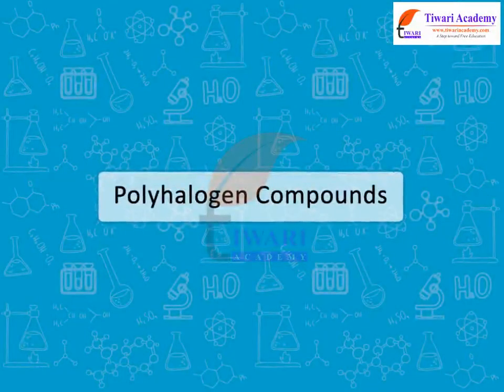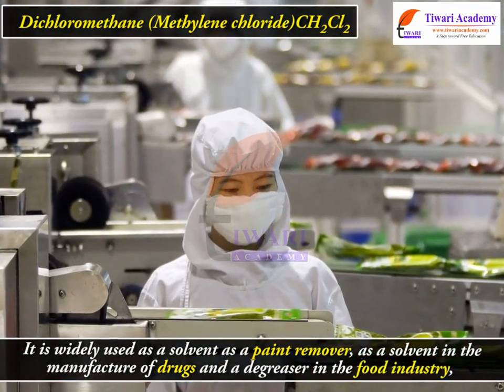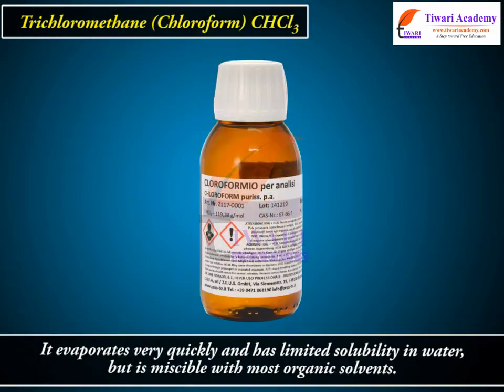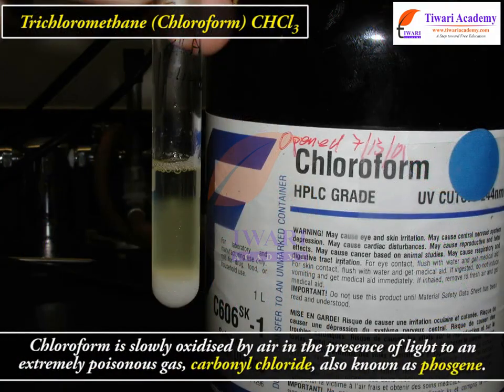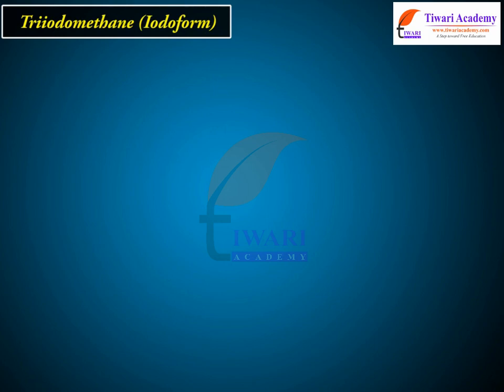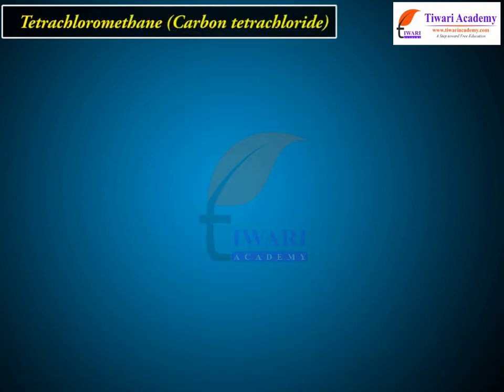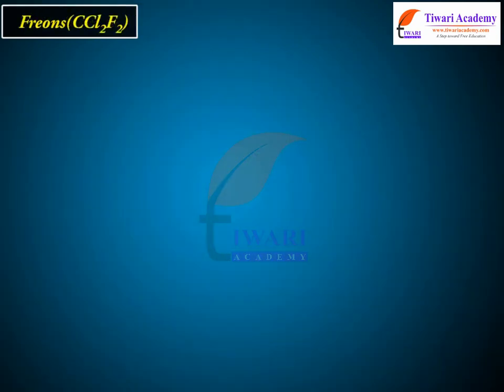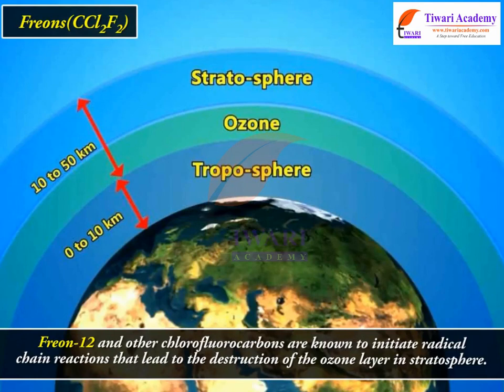Class 12 Chemistry Polyhalogen Compounds in Chapter 10 Haloalkanes and Haloarenes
Class 12 Chemistry Polyhalogen Compounds in Chapter 10 Haloalkanes and Haloarenes. and get all videos of solutions.

Play list for Class 12 Chemistry Chapter 10. Haloalkanes and Haloarenes